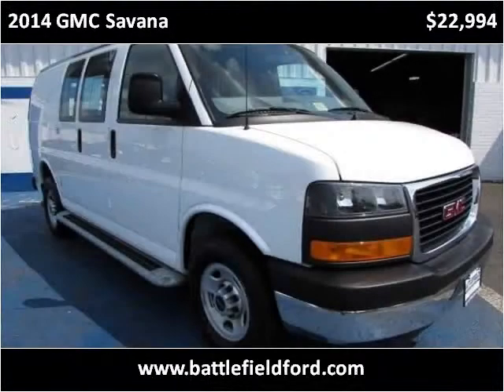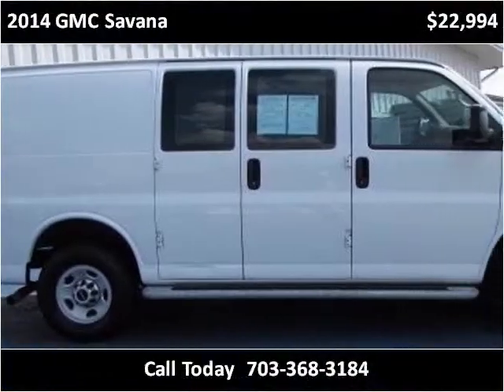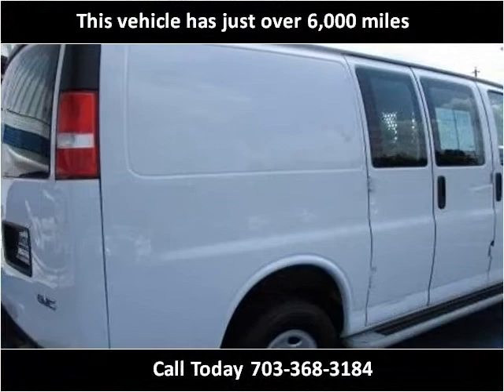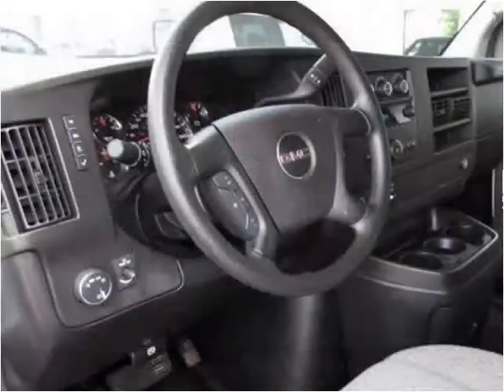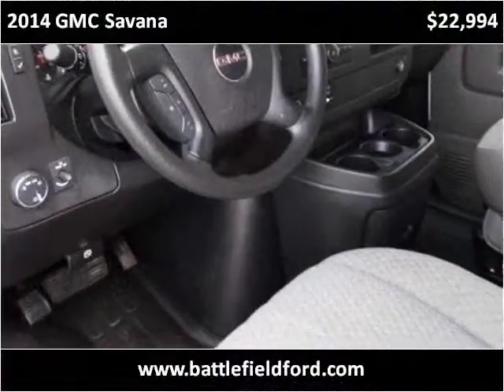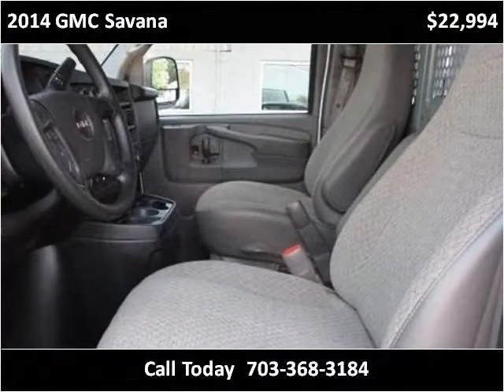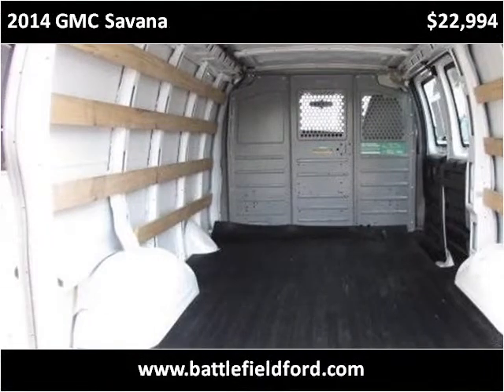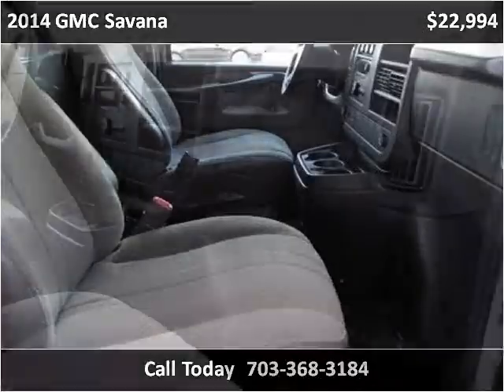2014 GMC Savana Used Cars Manassas VA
This 2014 GMC Savana is available from Battlefield Ford Manassas.